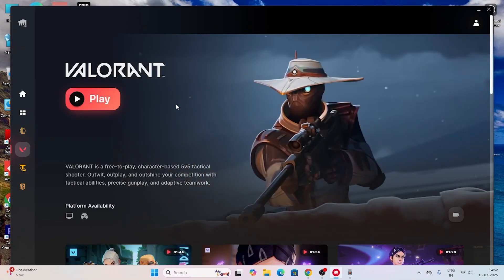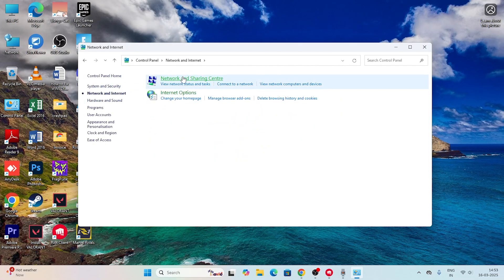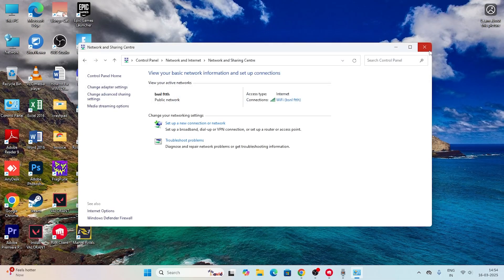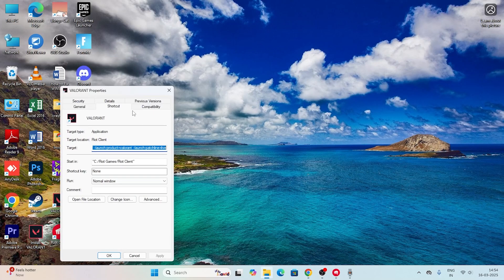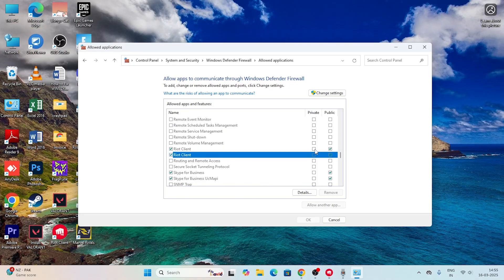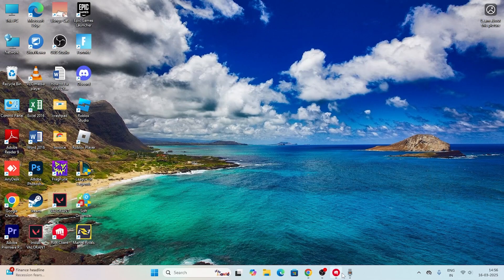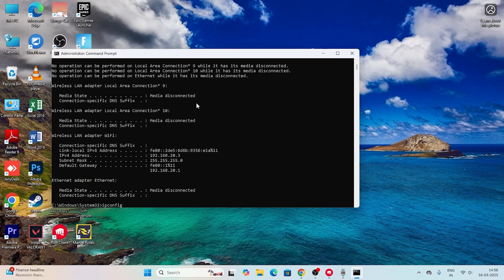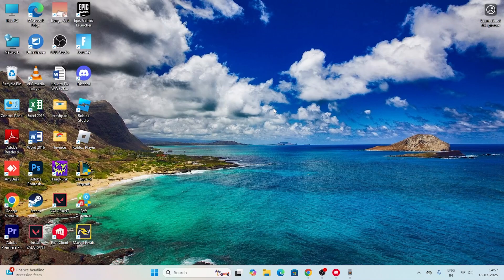How to Fix Valorant "Sorry We're Having Trouble Signing You In Right Now" Login Issue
Struggling to sign in to Valorant? If you're seeing the error message "Sorry, we're having trouble signing you in right now," this guide will help you fix it! Learn the best troubleshooting steps to resolve login issues, authentication errors, and connection problems in Valorant on PC. Follow our step-by-step solutions to get back into the game quickly!